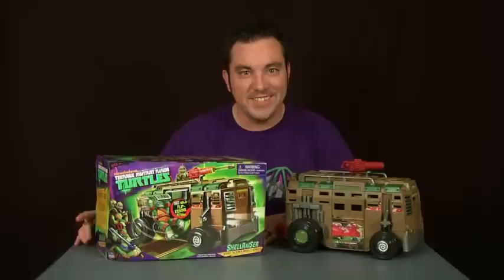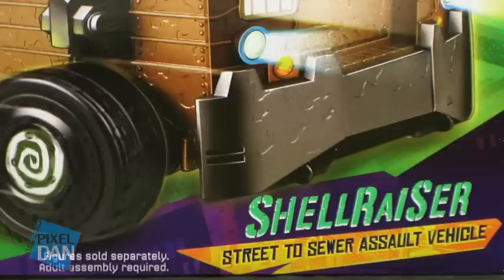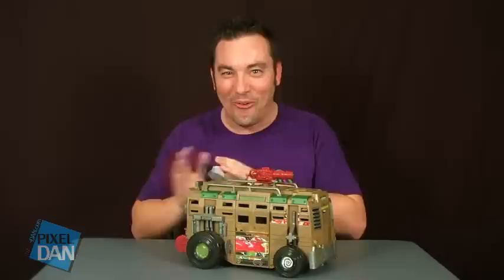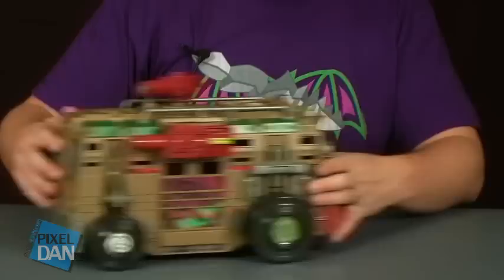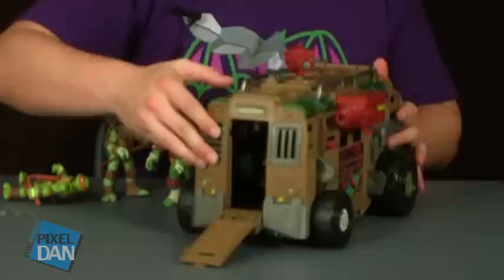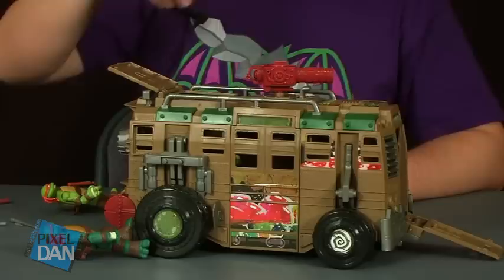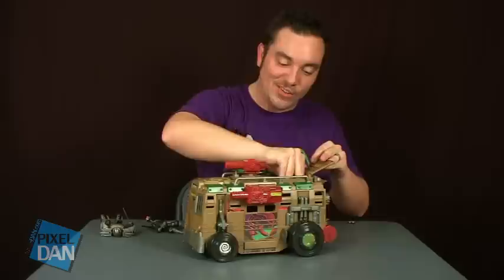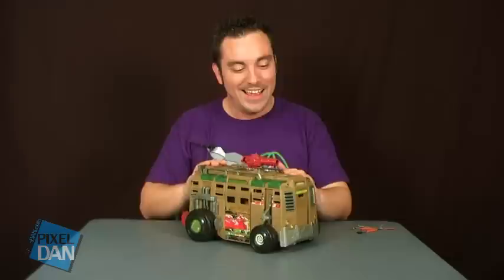Nickelodeon Teenage Mutant Ninja Turtles Shellraiser Vehicle Review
For more from Pixel Dan, be sure on a daily basis!

The Teenage Mutant Ninja Turtles are back! Along with a new animated series from Nickelodeon comes this brand new action figure line from Playmates Toys!

Join Pixel Dan for a look at this brand new line of action figures! Does it capture the same magic as the vintage line? Tune in to find out!

Next up, Dan takes a look at the new version of the iconic Turtle vehicle! The new version of the Turtle Van is known as The Shellraiser! Is this a good vehicle? Tune in to find out!